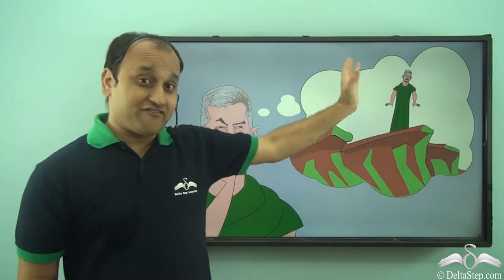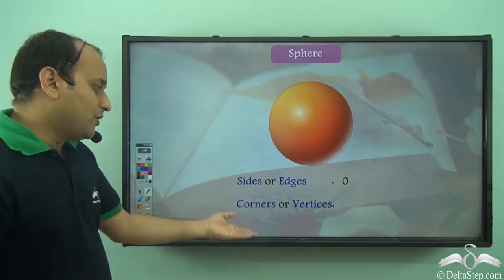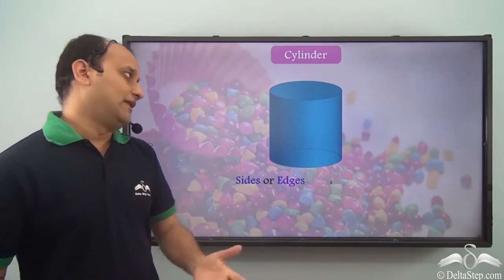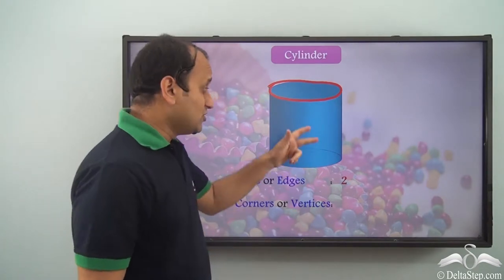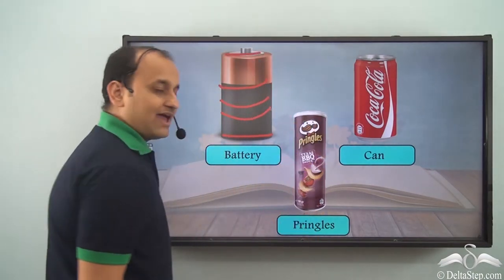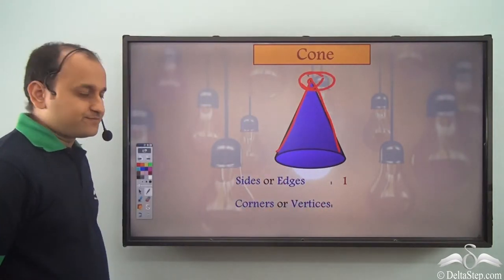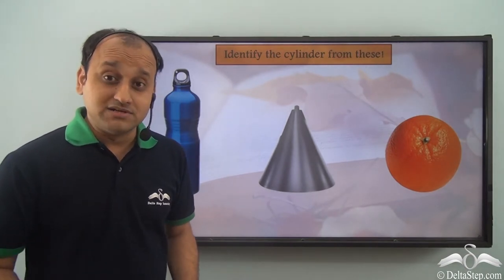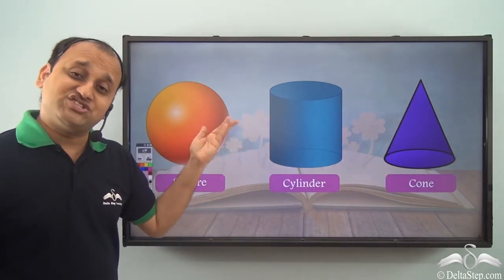3 Dimensional shapes | Sphere, Cone and Cylinder | Characteristics| Class 4 | ICSE | CBSE